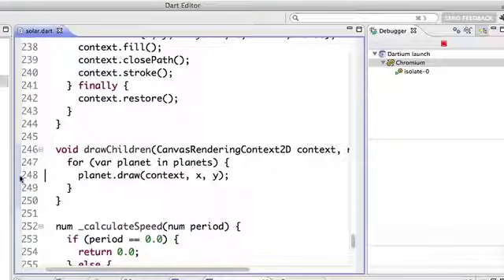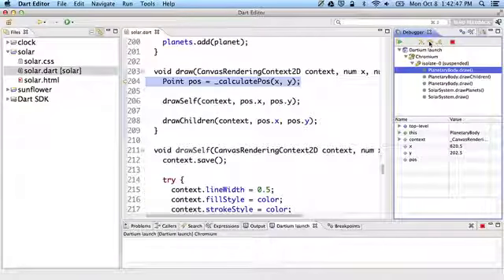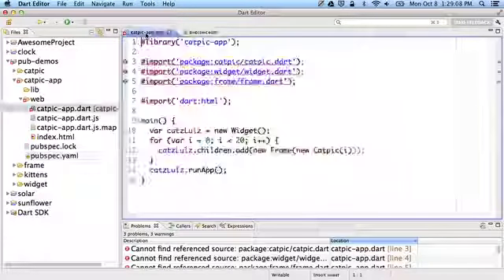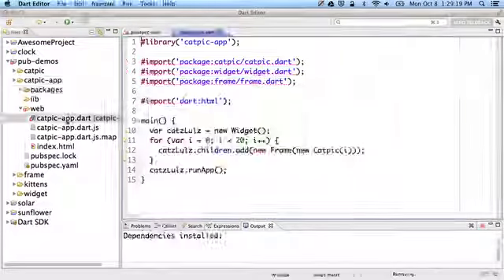"dart programming for beginners" | dart programming: A google supported programming language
"dart programming for beginners",
"dart programming language for beginners",
"dart programming language tutorial",
native apps dart
google dart programming tutorial ,dart programming, google dart program-ming
tutorial ,Programming,LearnCodeOnline,flutter, flutter tutorials

hi my name is Seth Ladd I'm a developer
advocate with the dart project in this
video I will introduce you to the
different parts of dart and explain how
dart can help developers be more
productive building faster apps for the modern web dar can be a productive
environment for developers new to the web especially developers familiar and
comfortable with structured languages and tools you can use dart to scale from
small scripts to large apps that take advantage of the wide array of html5 features dart apps compile the
 JavaScript and run across modern desktop

Links of all "competitive programming" website links:
codeforces: